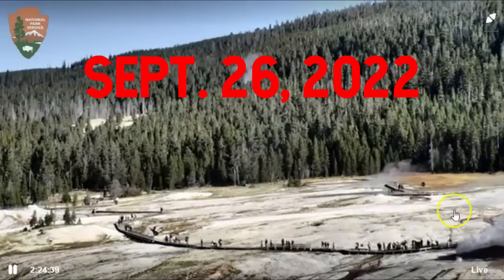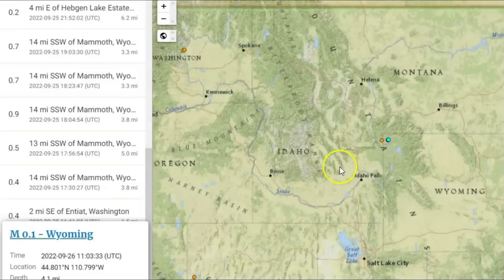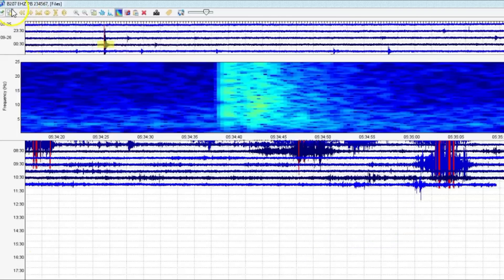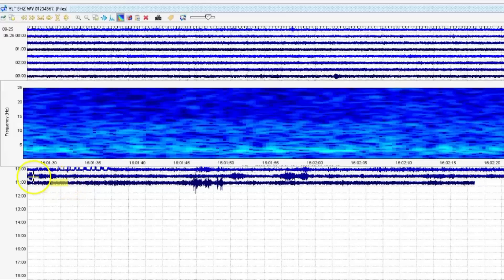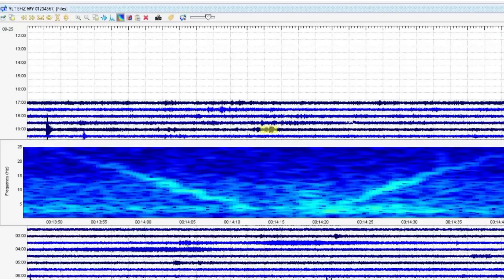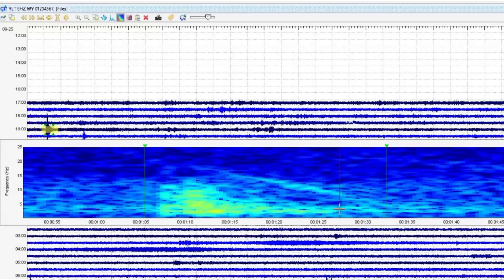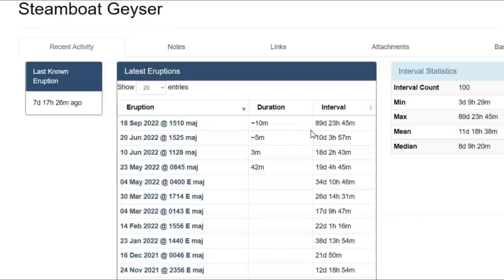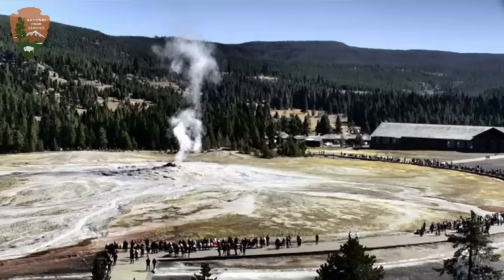Yellowstone Faulty Gas Readings, Earthquakes Sept. 26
Credit